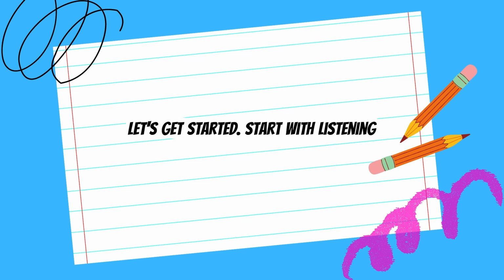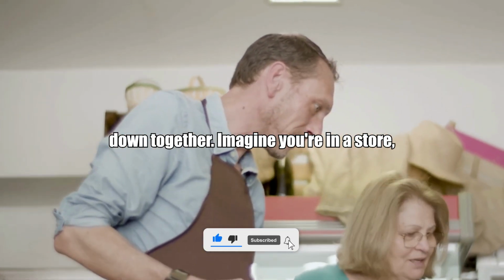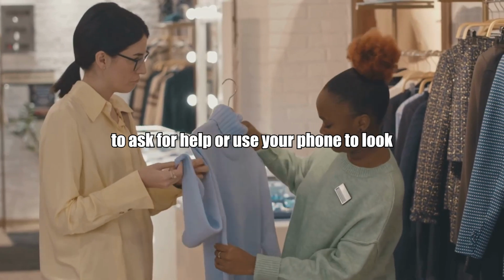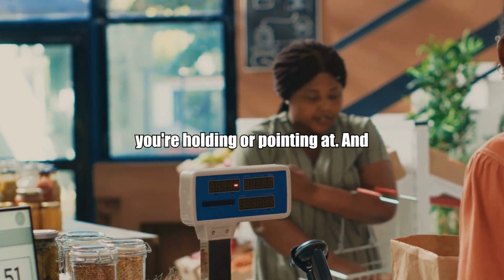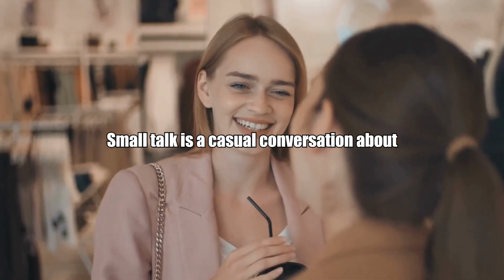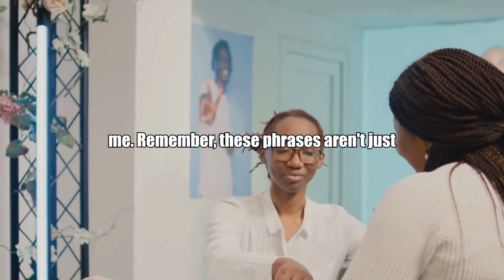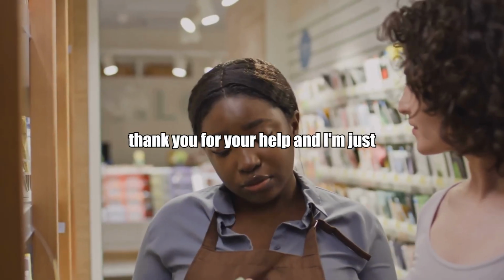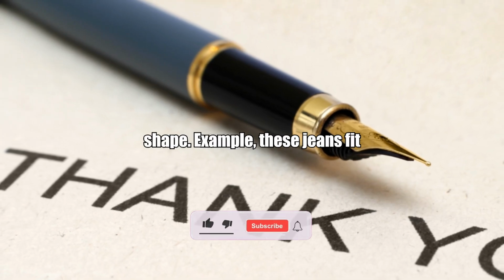Learn ENGLISH Shopping Conversations FAST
00:00 English Listening A2
07:22 English Speaking A2

Want to learn English shopping conversations fast and confidently? This video is perfect for you! Improve your English speaking skills and learn common phrases and vocabulary used in shopping conversations. From asking for prices to making purchases, this video covers it all. Learn how to communicate effectively with shopkeepers, ask for discounts, and even bargain like a pro. Whether you're a beginner or intermediate English learner, this video will help you master shopping conversations in no time. So, what are you waiting for? Start learning English shopping conversations now and become a confident shopper!